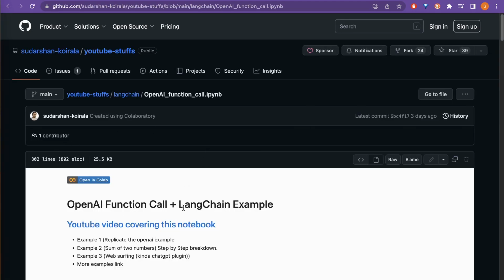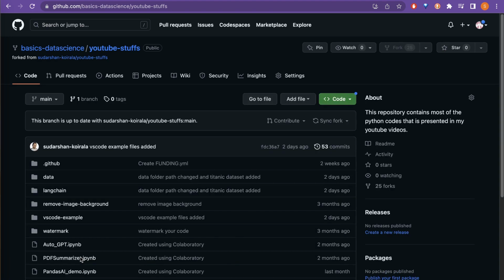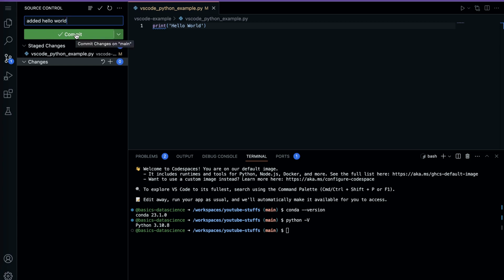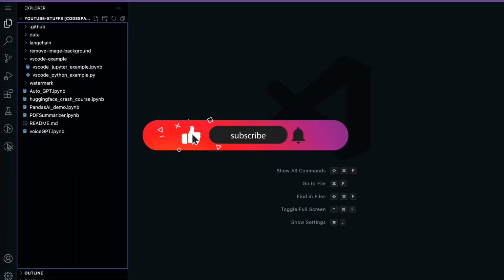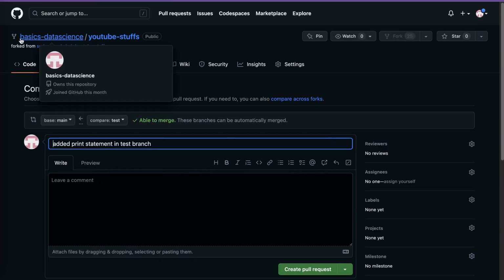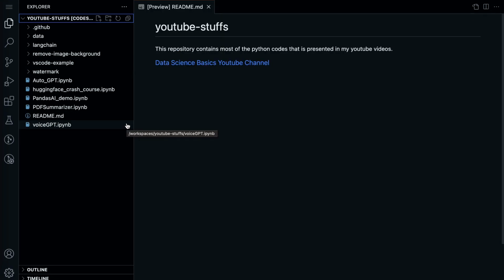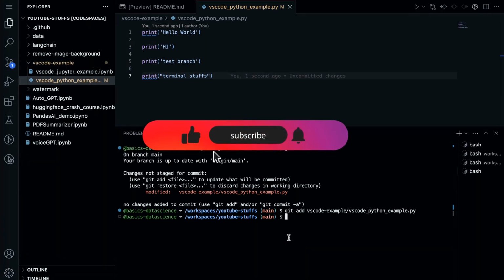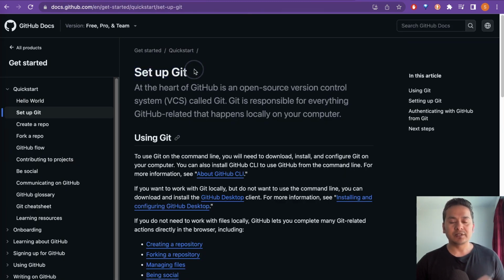Using GIT In Visual Studio Code | Complete Beginner's Guide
In this video, I am trying my best to explain Git for complete beginners. Video covers the following.
1. Creating GitHub account
2. Git fork and opening repo in GitHub Codespaces
3. Use Existing Git Extension in VSCode
4. Use GitLens in VSCode
5. Git branch and merging
6. Document walkthrough about setting up git locally
7. Basic git commands from terminal

Happy learning 😎

⏰ Time Stamps:
00:00 Introduction
01:23 Creating GitHub account
06:28 Opening GitHub repo in GitHub Codespaces
08:13 Git UI provided by VSCode
12:11 GitLens VSCode extension
16:05 Git Branch and Merging
24:19 Basic Git terminal commands
31:55 Setup Git Locally (just the docs)
33:32 Conclusion